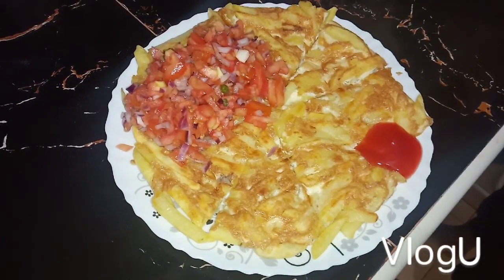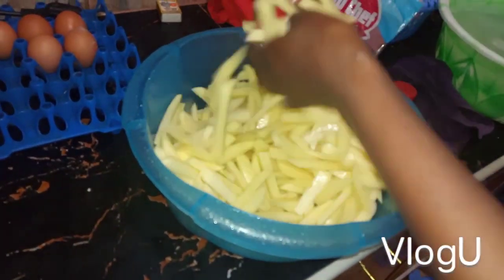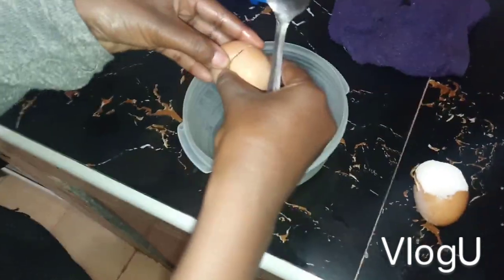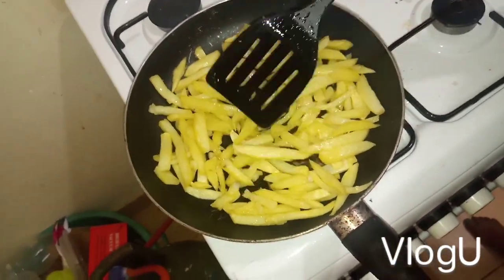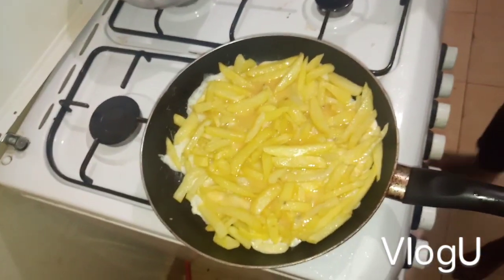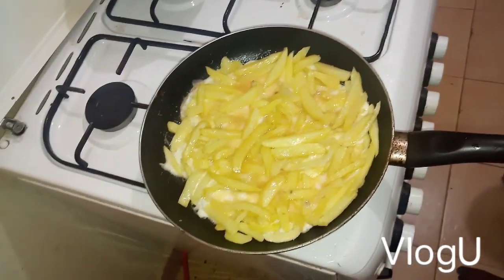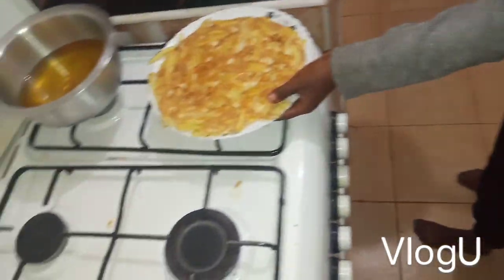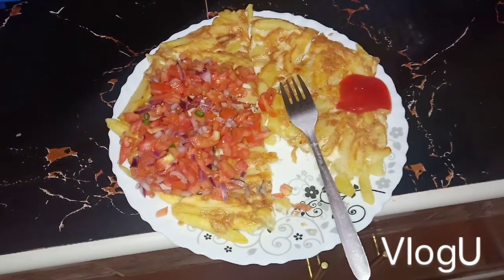Chips and eggs